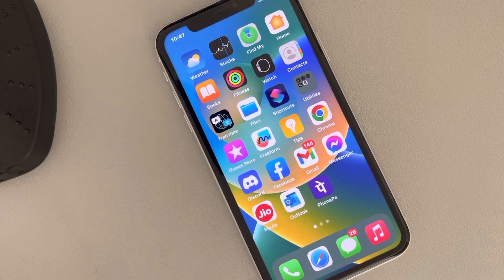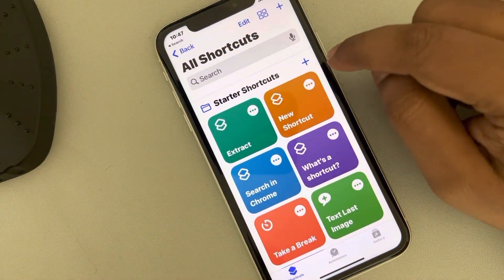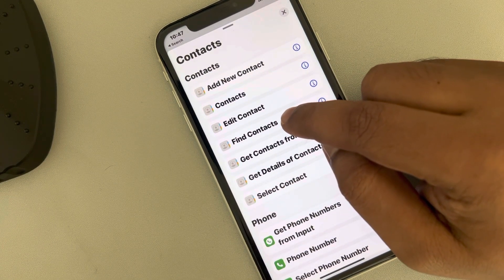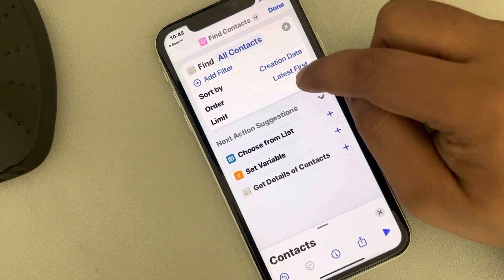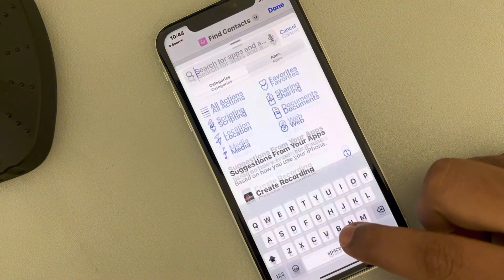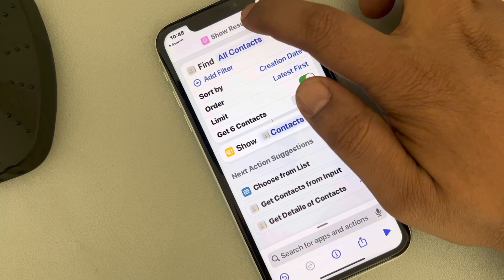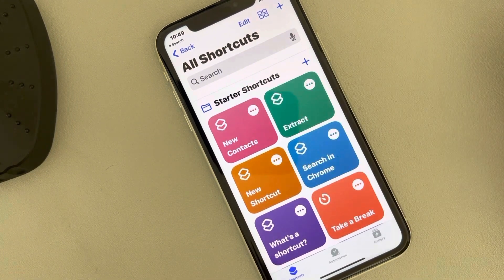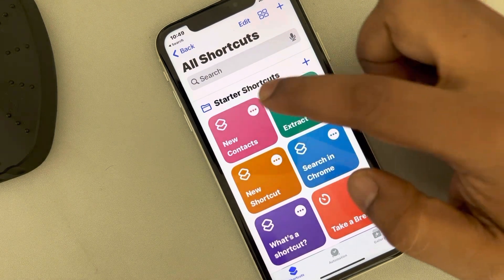Find recently added phone numbers in iPhone